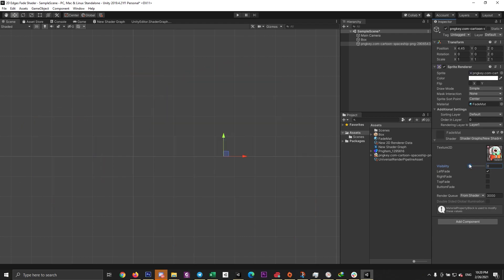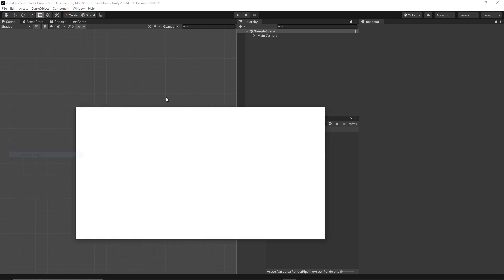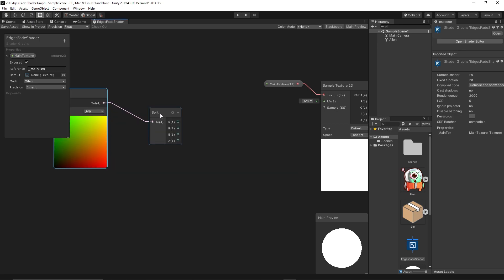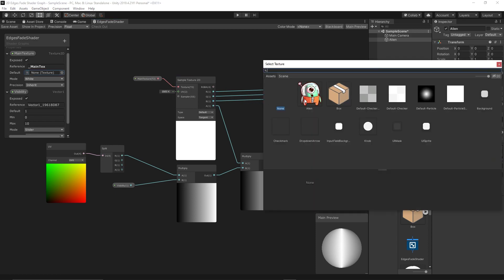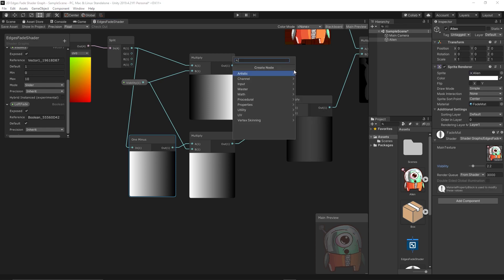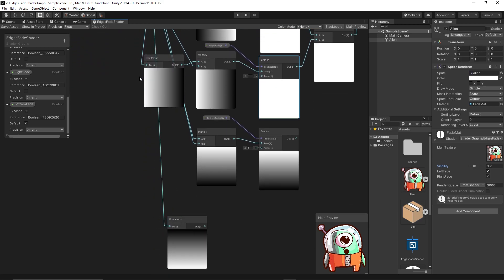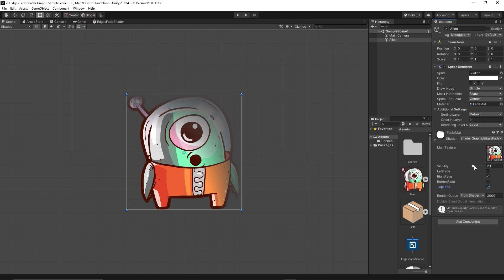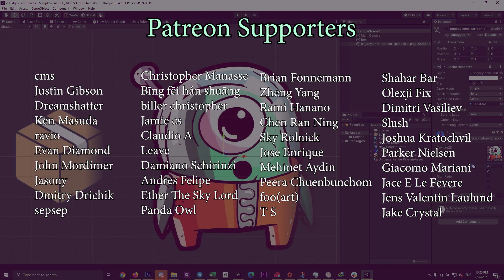2D Edges Directional Fade Shader Graph - Beginner Friendly Unity Tutorial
In this video we will show you have to create a Unity Shader Graph that allows you do 2D Edges Directional Fade based on the direction or mix of directions  you want.

00:00 Intro
00:55 Installing Universal RP & Setting up 2D renderer.
02:40 Setting up the scene , Shader Graph and the material.
03:45 Creating the left fade nodes.
06:55 Creating the right fade nodes.
09:00 Creating the top and bottom fade nodes
10:30 Final results
12:50 Outro.